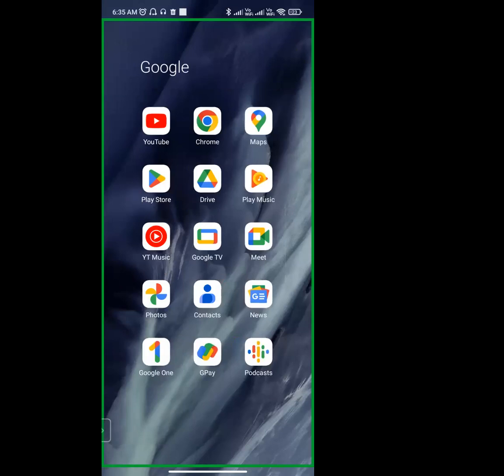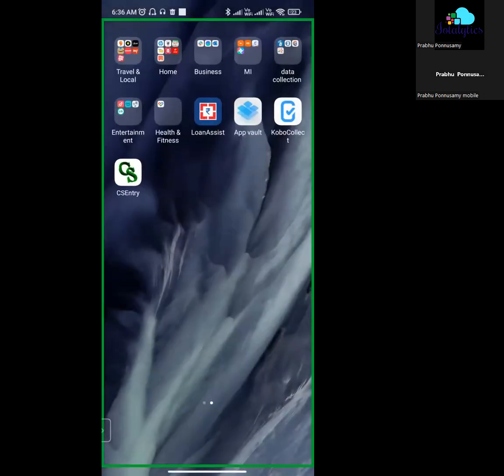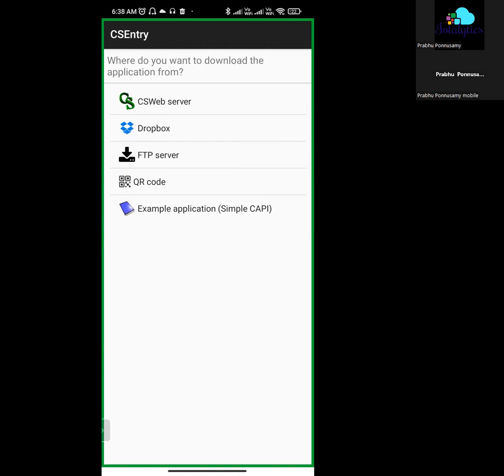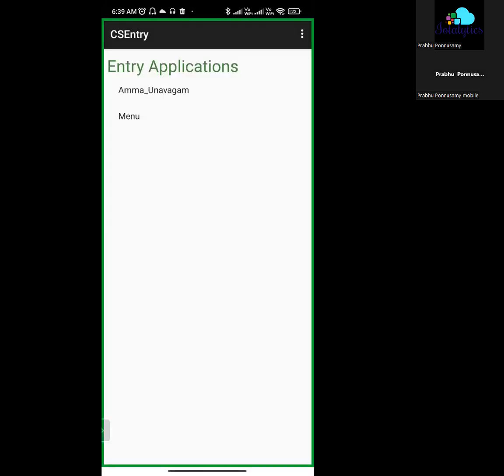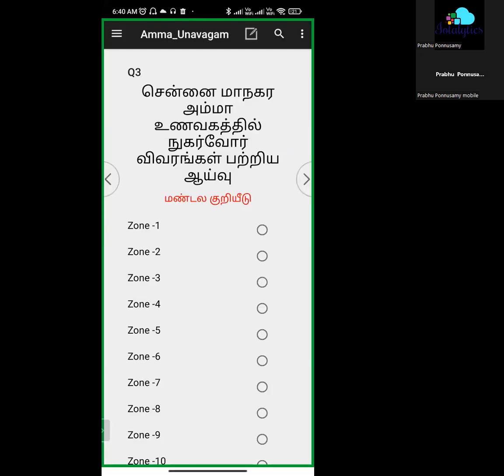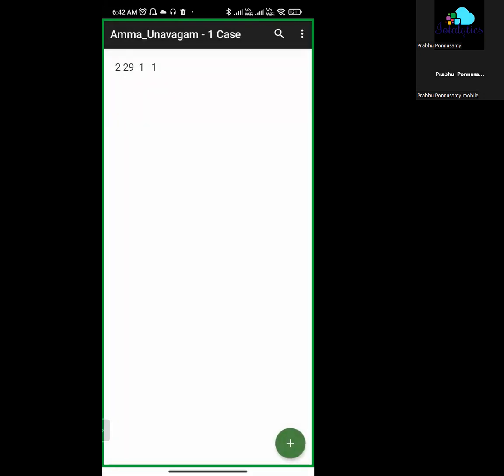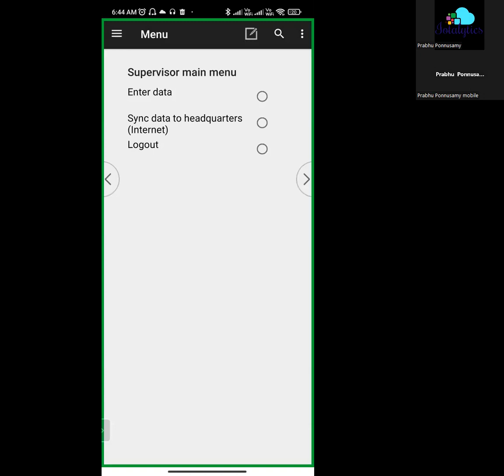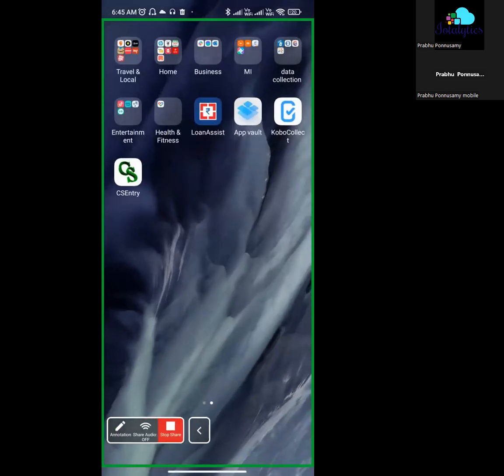Amma Unavagam CSPro Application Demo